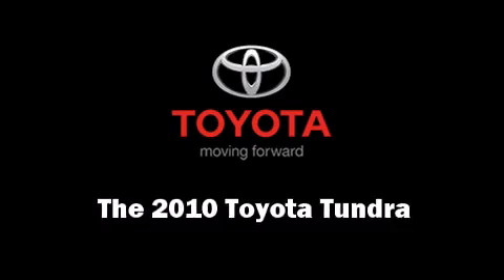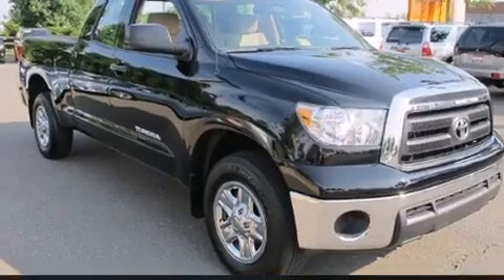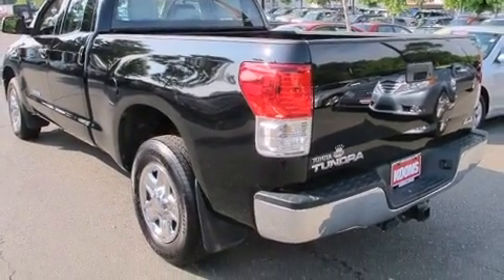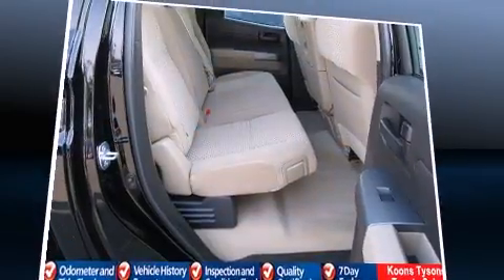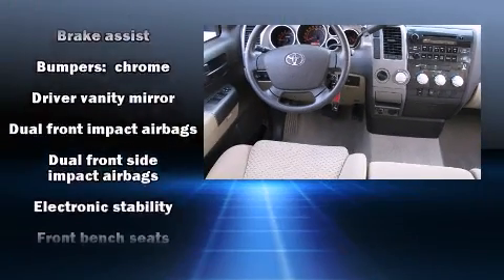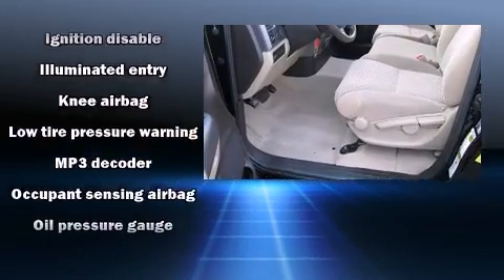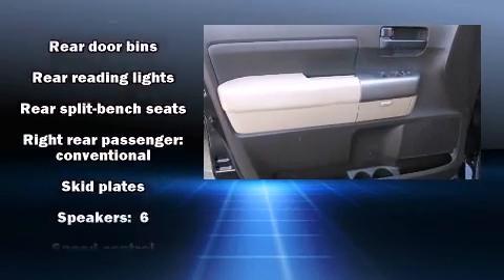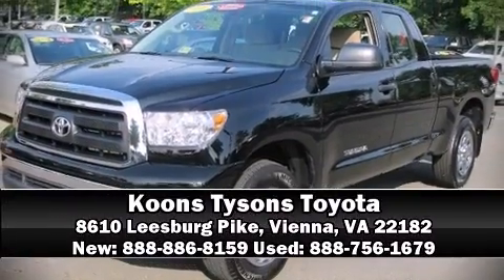2010 Toyota Tundra 4X4 in Vienna, VA 22182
The 2010 Toyota Tundra. With less than 30,000 miles on the odometer, this truck stands out from the crowd, boasting a diverse range of features and remarkable value! A 4.6 liter V-8 engine pairs with a sophisticated 6 speed automatic transmission, providing a smooth and predictable driving experience. Well tuned suspension and stability control deliver a spirited, yet composed, ride and drive Toyota prioritized comfort and style by including: 1-touch window functionality, variably intermittent wipers, a rear step bumper, an outside temperature display, power windows, cruise control, and more. Toyota ensures the safety and security of its passengers with equipment such as: dual front impact airbags, head curtain airbags, traction control, brake assist, ignition disabling, and 4 wheel disc brakes with ABS. A Carfax history report provides you peace of mind by detailing information related to past owners and service records. We offer competitive pricing, and the area's best shopping experience. Stop by our dealership or give us a call for more information.